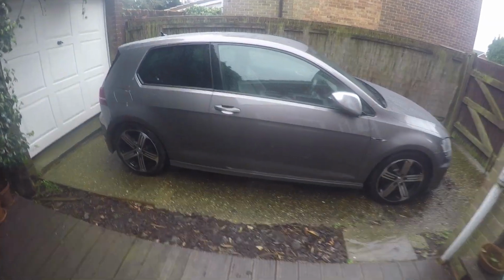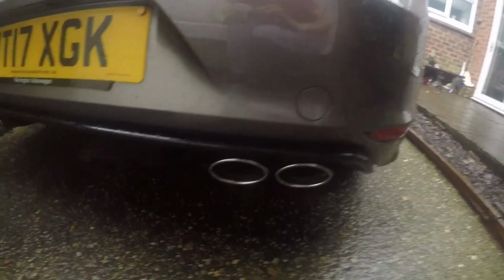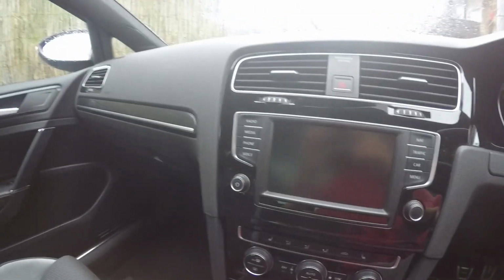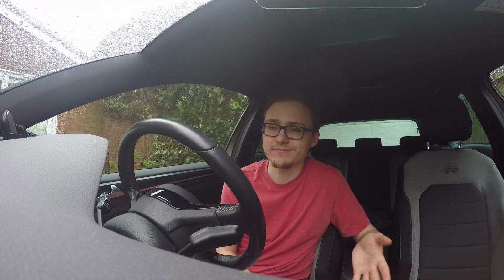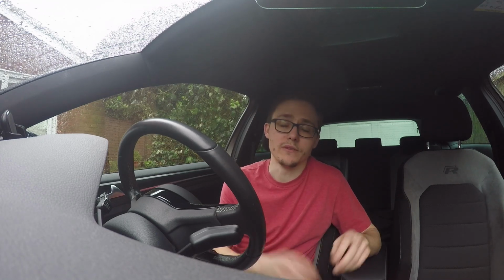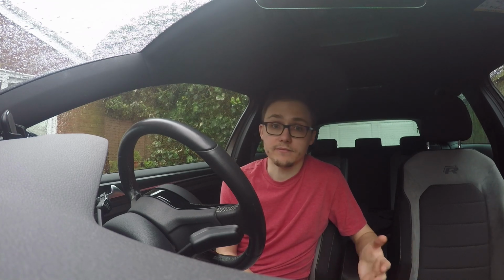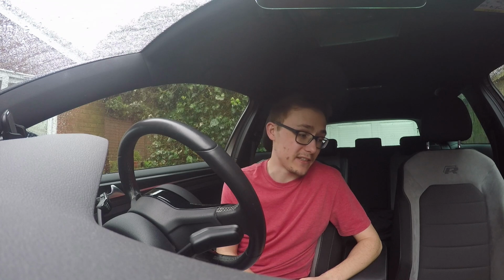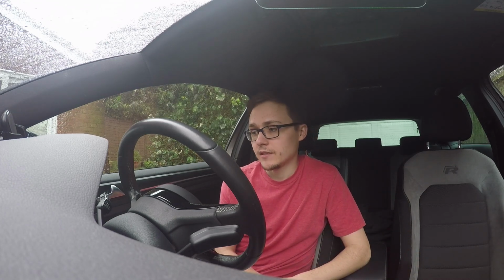Swapping My Mk7 Golf R For A 2020 Mk8 Golf R?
In this video I share the latest update on my Golf R along with deciding if it is worth swapping my Mk7 VW Golf R for the latest, soon to be released Mk8 Golf R !

Sam